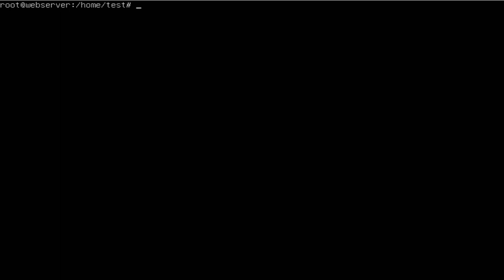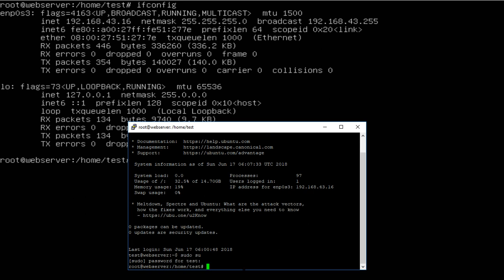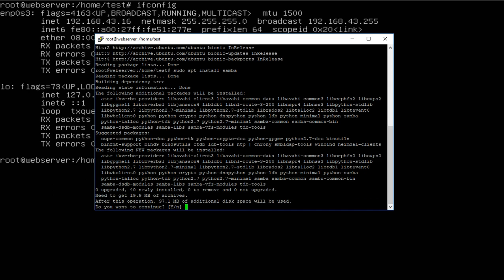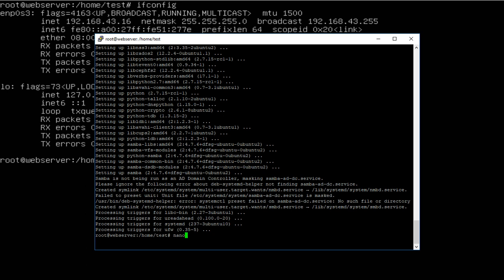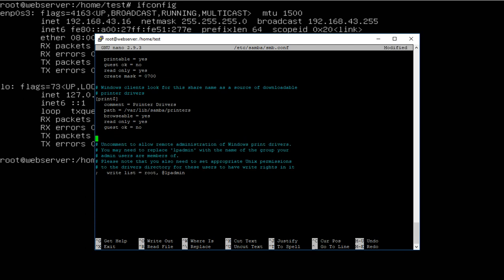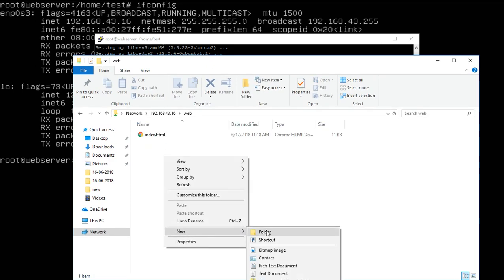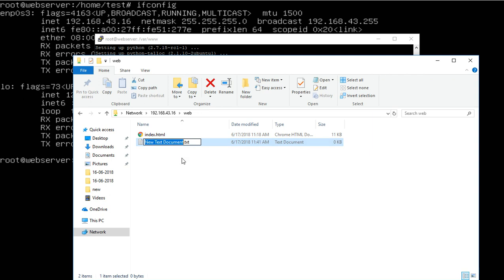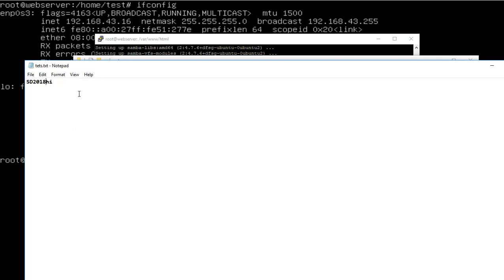How to configure Samba Server share on Ubuntu 18.04 Bionic Beaver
Install and Configure Samba in Ubuntu 18.04
How to Install and Configure Samba